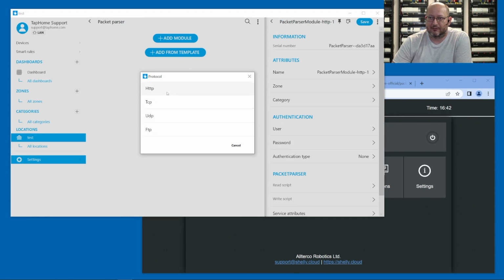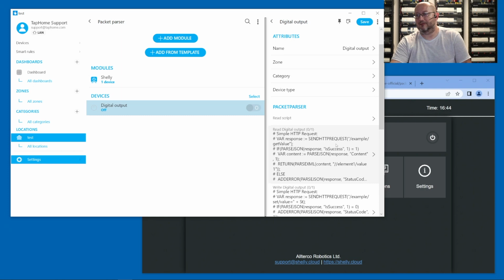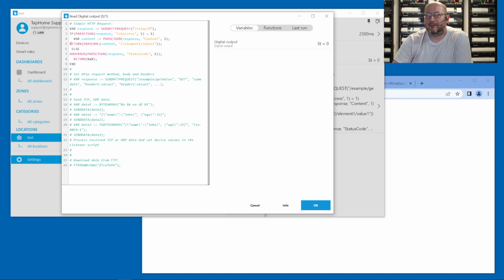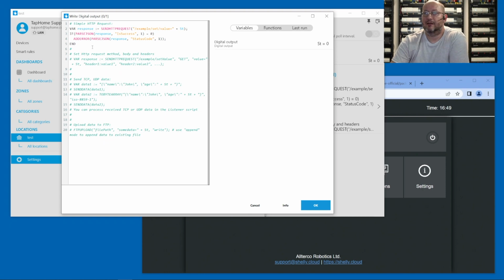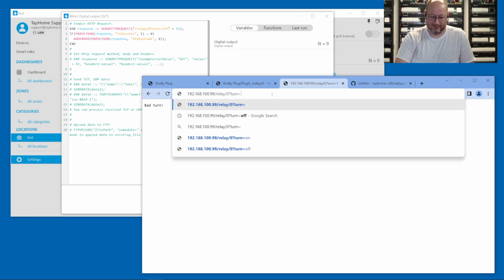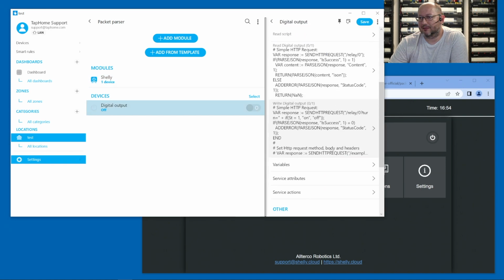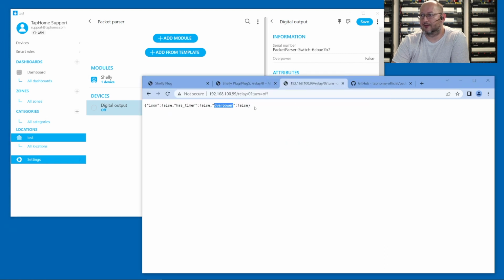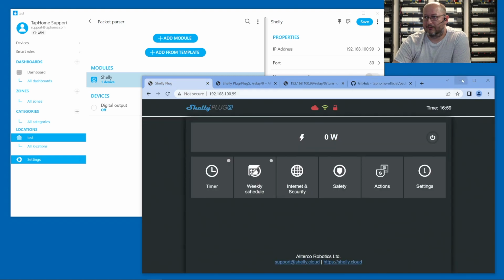Packet parser configuration example